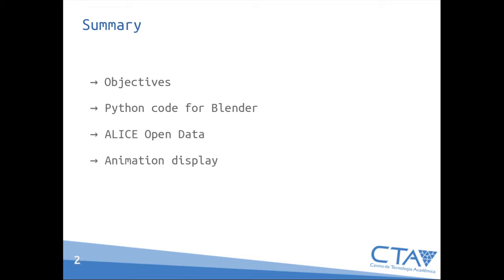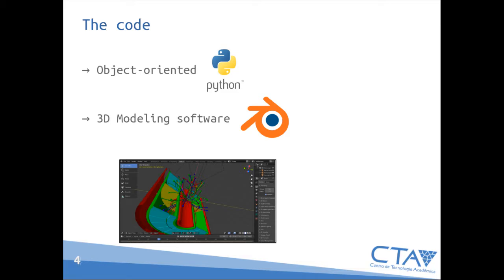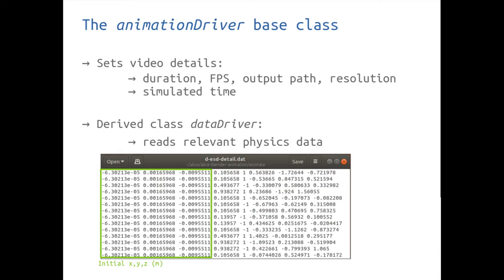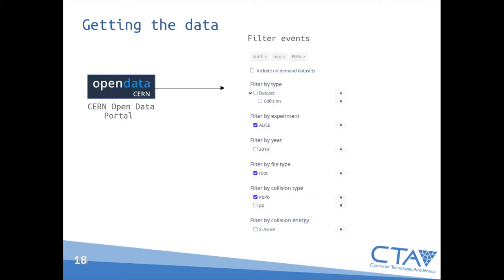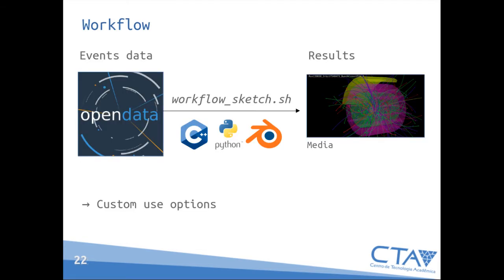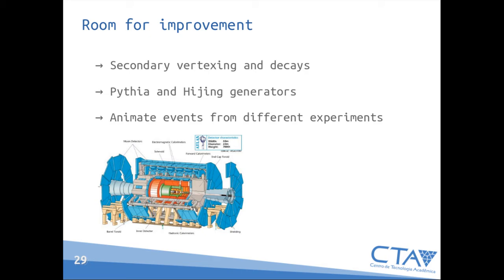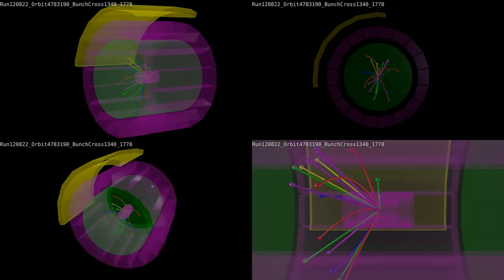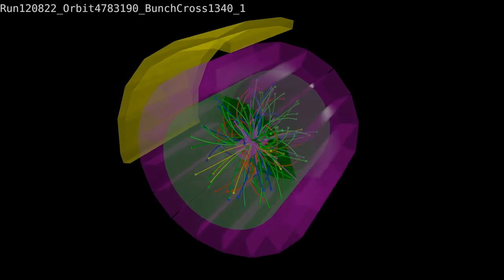A framework to generate high quality animations of HEP events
Authors: Breno Rilho Lemos, Rafael P. Pezzi, Lucas M. Schnorr

Abstract

A framework to animate High Energy Physics events using Blender 3D is unveiled [1]. It consists of Python classes designed to create Blender scenes and drive animations from particle kinematics lists. The base driver class can be derived to interface with different data sources, such as Monte Carlo generators or data files. The Particle class keeps track of particle properties and parameters; it is the base class to implement experiment-specific track-propagation models. In order to animate events observed by the A Large Ion Collider Experiment at the Large Hadron Collider (ALICE/LHC), charged particle trajectories are computed analytically to match the nearly-uniform magnetic field observed at central regions of the ALICE detector.

The framework contains a script written in the Shell language that i) downloads ALICE data from CERN’s Open Data portal, ii) uses AliRoot to generate a kinematics file used by the animation driver, iii) generates Blender scenes and triggers its rendering. The script is also capable of iv) composing longer animations of several events in sequence, and combining a mosaic of different cameras using the FFmpeg encoder. A sample of animations based on ALICE Open Data is available for different colliding systems and triggers [2]. It is also possible to generate still STL files for 3D printing or reuse in other 3D software applications. The repository contains detailed step-by-step usage instructions.

Software is available under the terms of the General Public License 3.0 to encourage its reuse and adaptation.